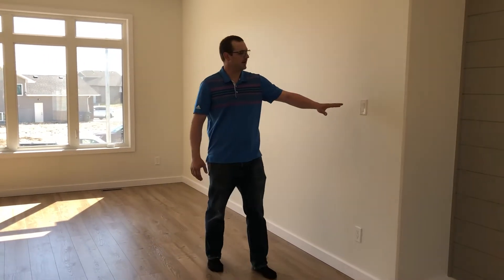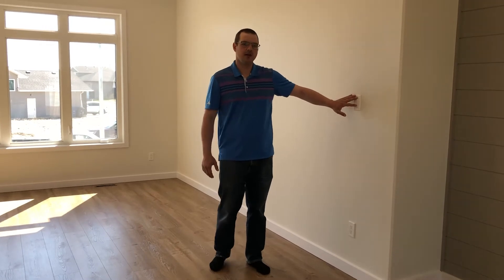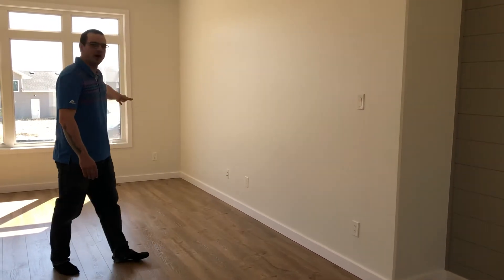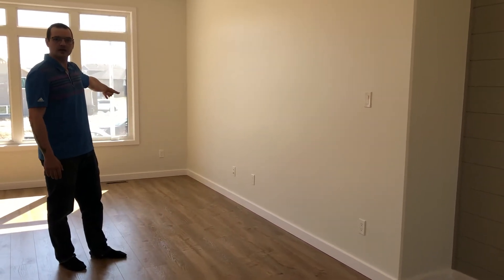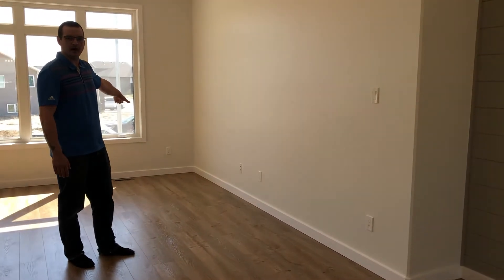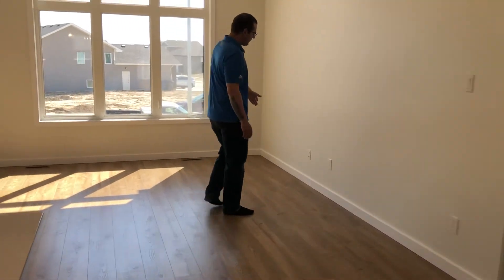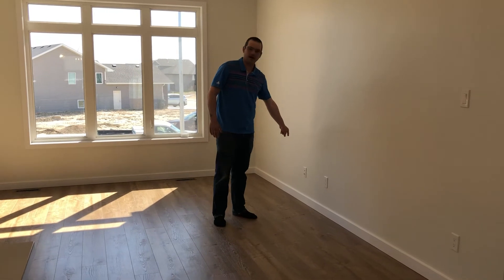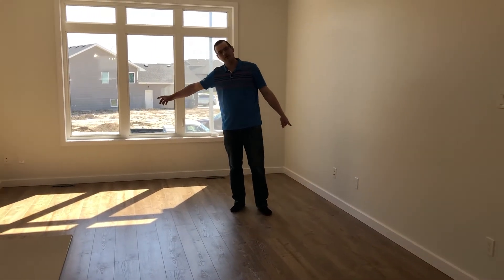517 Mickelson - walk through - malcom2